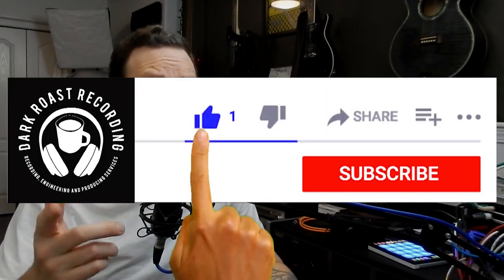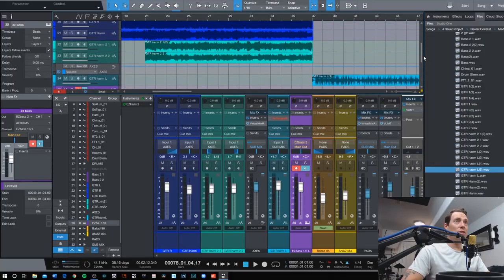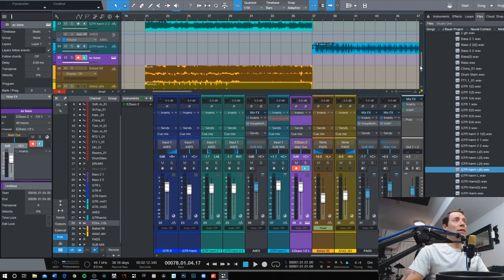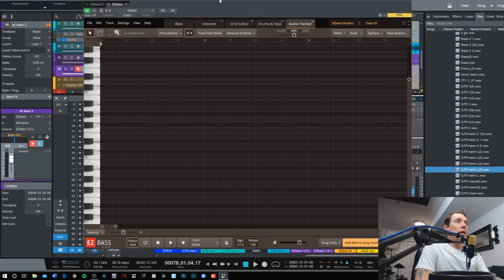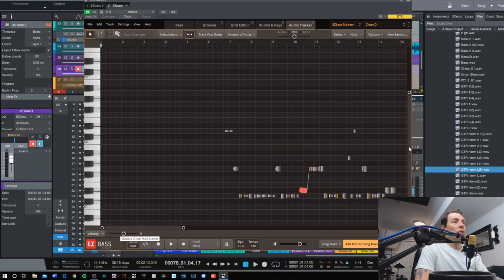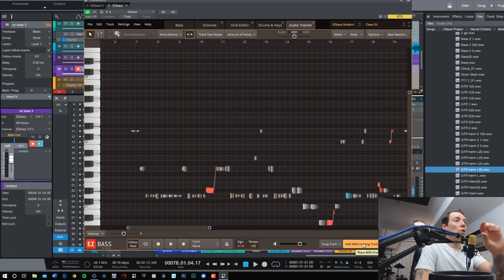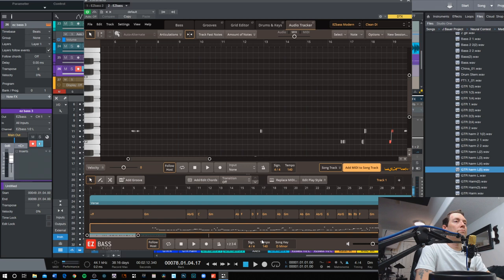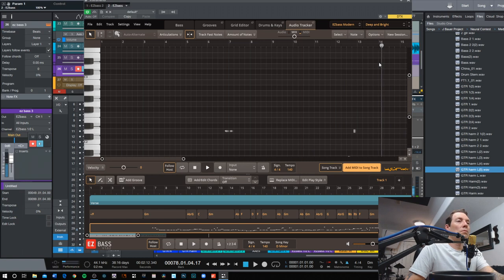Toontrack EZ Bass | Audio Tracker Tab Demo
This video looks at how we can use the Audio Tracker tab within EZ Bass from Toontrack. This demo shows importing a wave file from guitar and converting it to Midi data for you to use EZ Bass to create a unique bassline for your ideas and songs.

DEAL ALERT! (at time of posting)

Presonus Studio One Pro v4
Focusrite 2i2 interface
Behringer UMC1820

KRK KNS8400 Headphones
UNO Synth
IK Multimedia iRig 2
Presonus Atom
Akai MPK Mini MKII
Q1002USB Mixer
Focusrite 2i2 interface
Behringer UMC1820